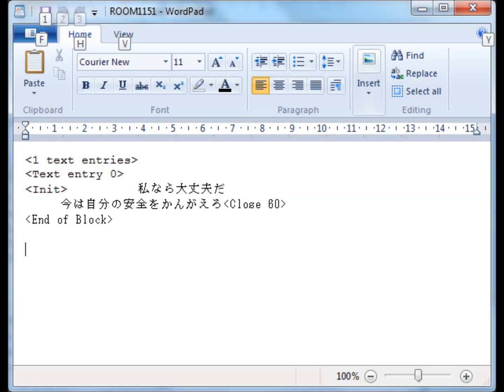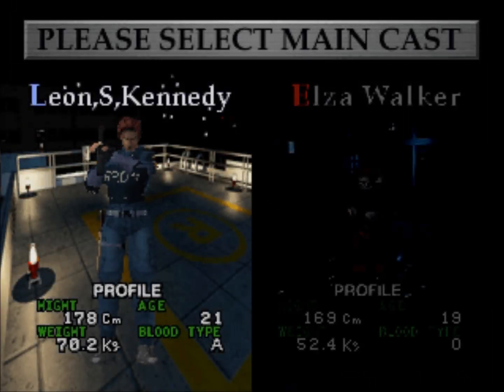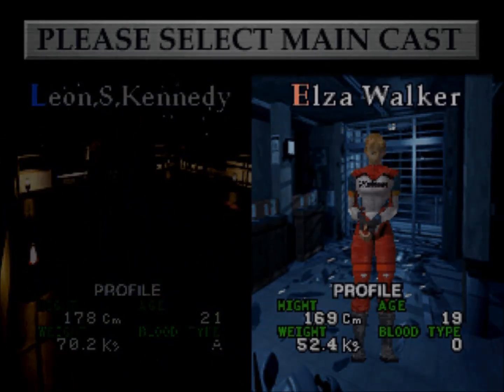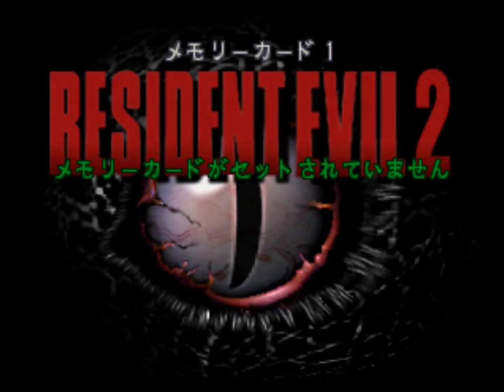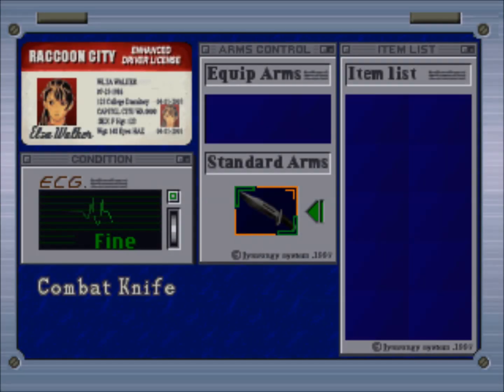Resident Evil 1.5 - Developer Commentary - Making of - Translations [Part One]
This is the delayed teaser video for the upcoming developer commentaries / Making of videos we're planning on doing.

The delay mainly happened due to the unavailability of a good voice for the video and the unavailability of certain parts of the content during the Holidays. So pardon the black screens and short length.

Future videos will only be uploaded once they're finished and they will be more substantial and meaty in terms of content. No promised dates given. We'll also try our best to monitor community feedback and try to answer or address various types of inquiries, questions, and concerns when appropriate and possible.